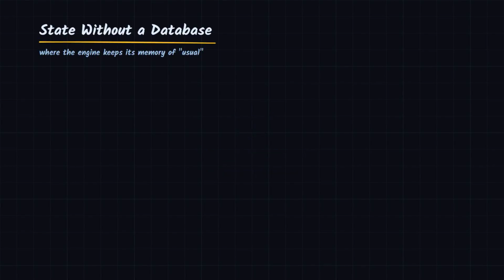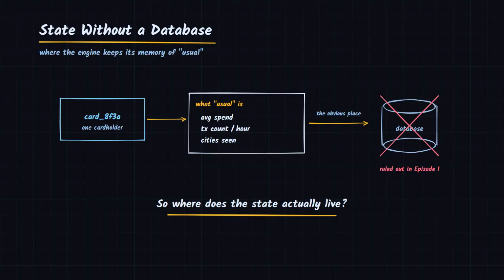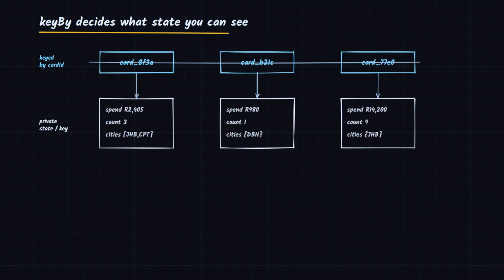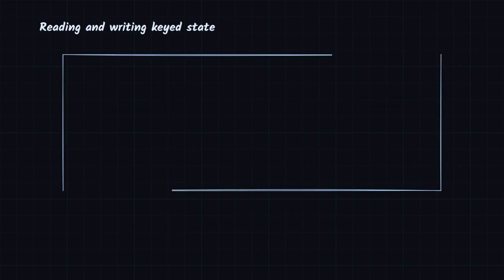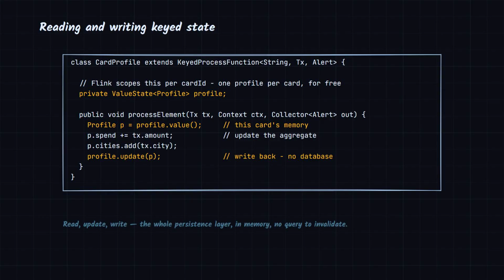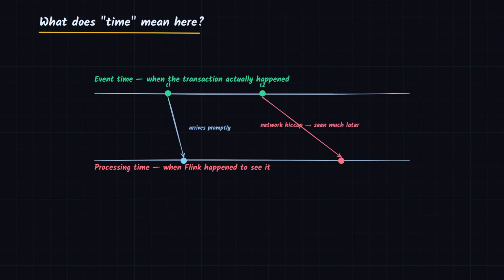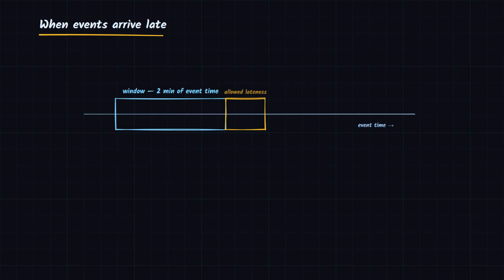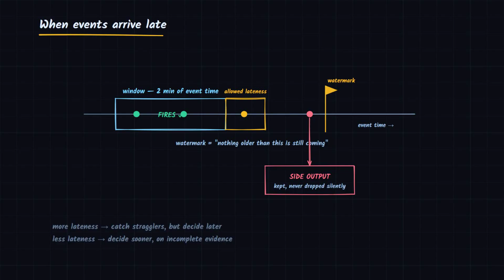Flink Keyed State: Fraud Detection Without a Database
To know a transaction is unusual, the engine has to remember what usual looks like — without the database round trip we ruled out in episode 1. This episode covers keyed state in Flink: why keying by card ID decides what state a function can see, running aggregates that update as each event arrives, and the thing that catches everyone out — event time vs processing time, watermarks, and events that arrive late.

Chapters
0:00 The Engine Has to Remember
0:48 Why keyBy Decides What You Can See
1:40 Reading and Writing Keyed State
2:25 Event Time vs Processing Time
3:17 When Events Arrive Late
4:13 Coming Up Next